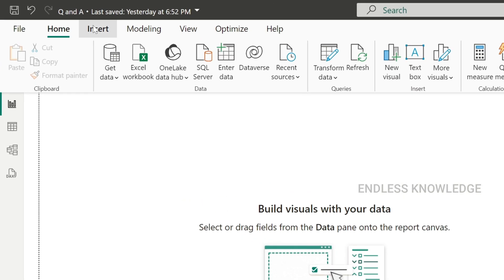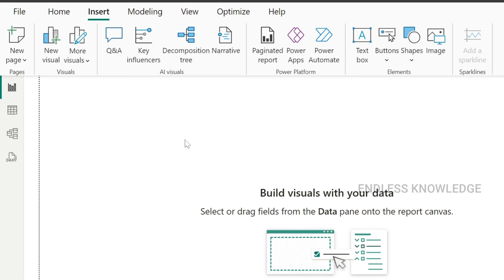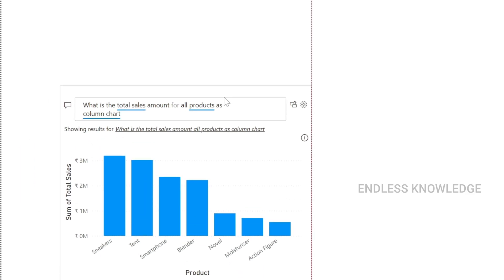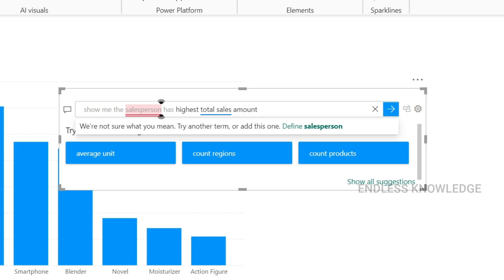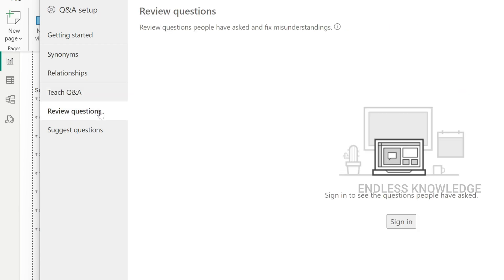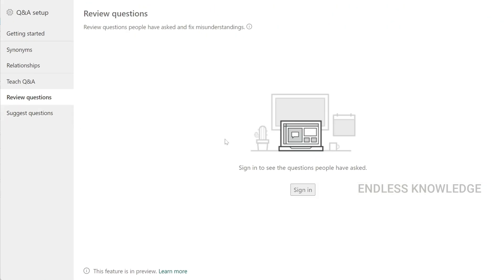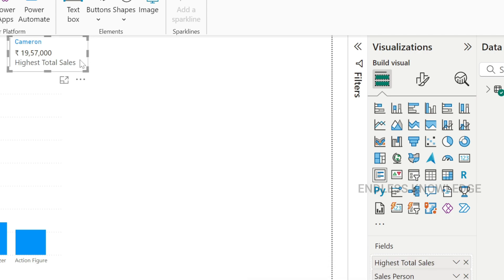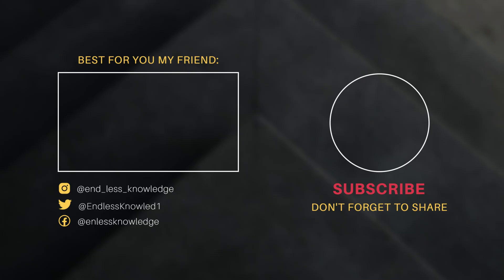How to use Q&A Feature in Power BI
In this video, we'll guide you through the process of using the Q&A feature in Power BI, a powerful tool that allows you to interact with your data using natural language. Discover how to ask questions and get instant answers in the form of charts and graphs, making data analysis more intuitive and accessible. Whether you're a beginner or an experienced user, this tutorial will help you harness the full potential of Power BI's Q&A feature to gain valuable insights from your data.